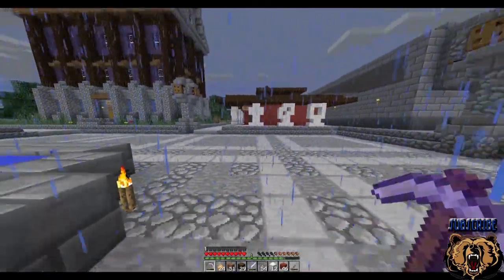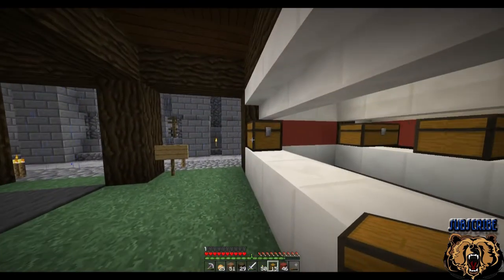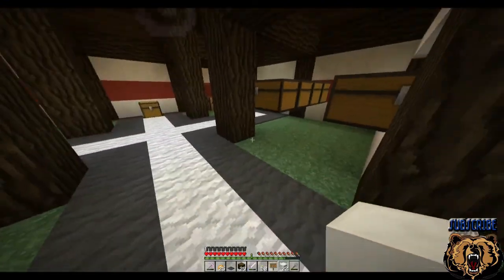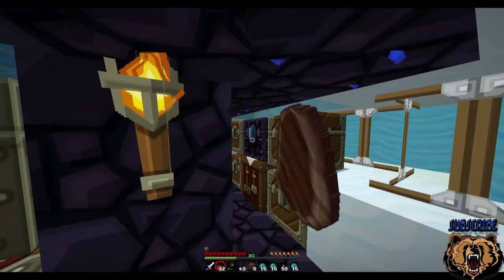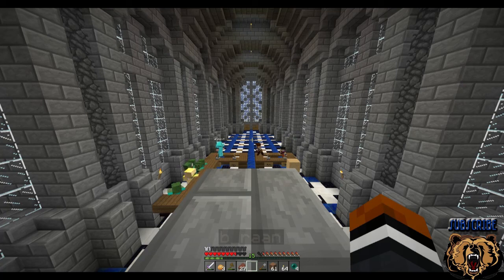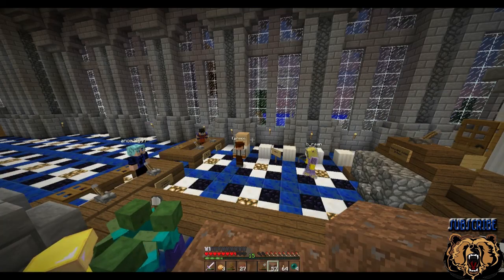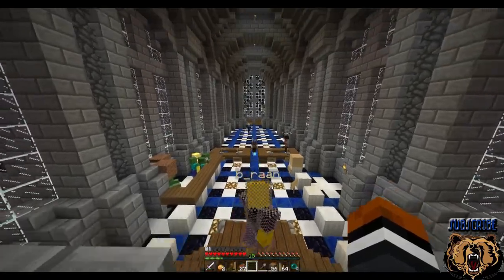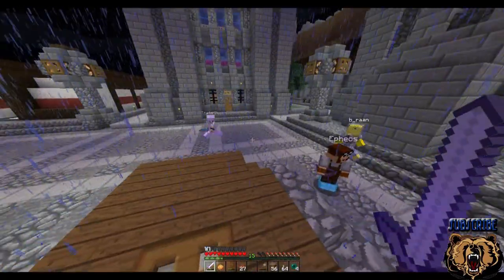Cube Collective|Episode 24|More G-Mart